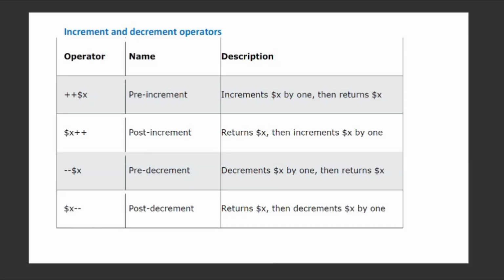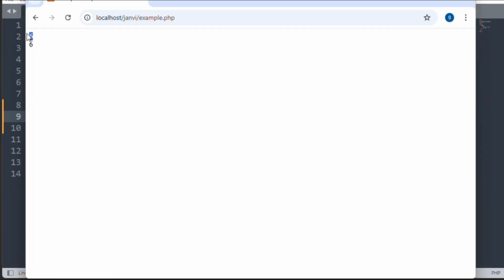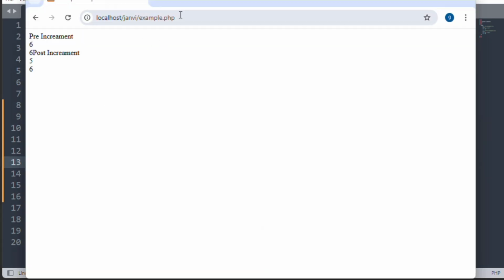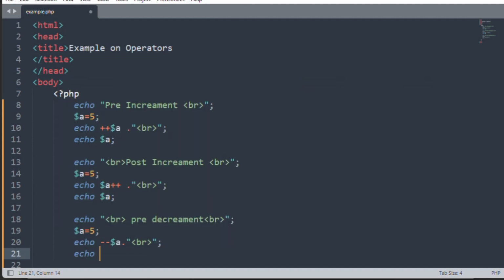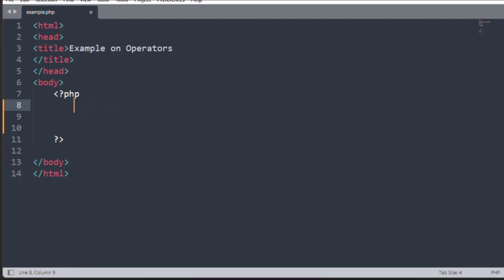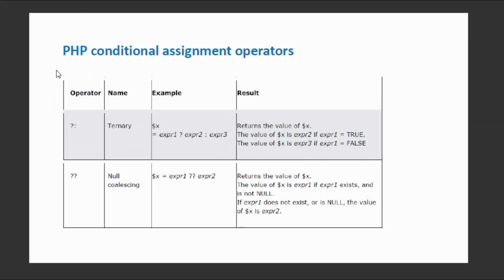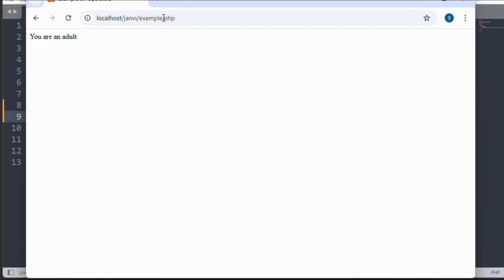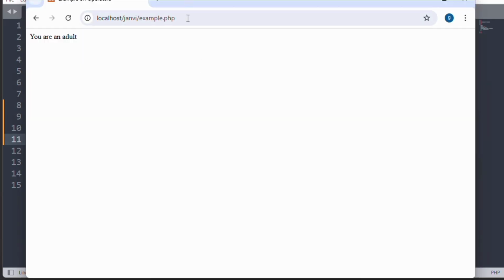PHP Increament and Decreament Operators Explained in detail | Beginner's Guide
In this quick tutorial, we’re going to talk about Increment and Decrement operators in PHP—used to increase or decrease values easily in your code.